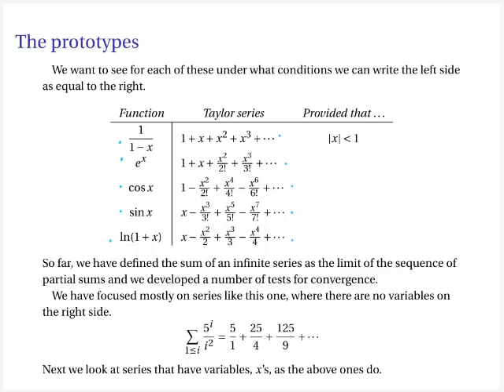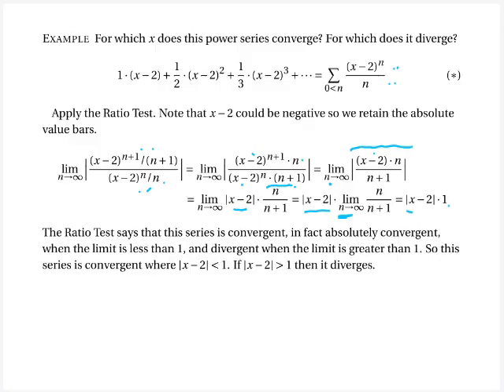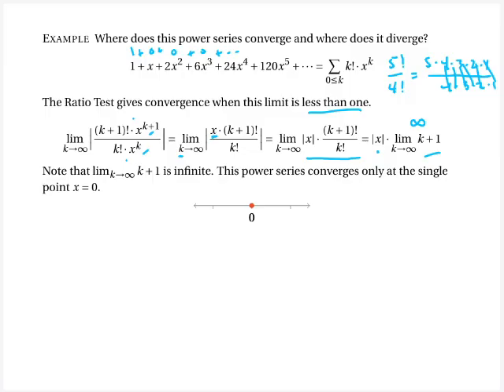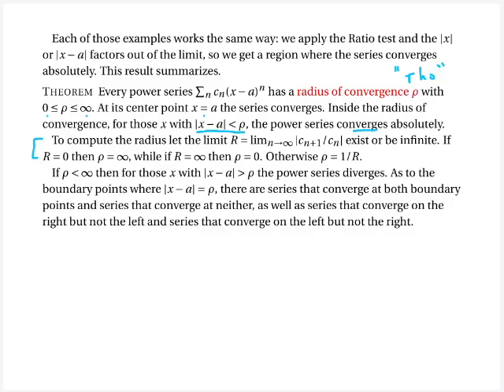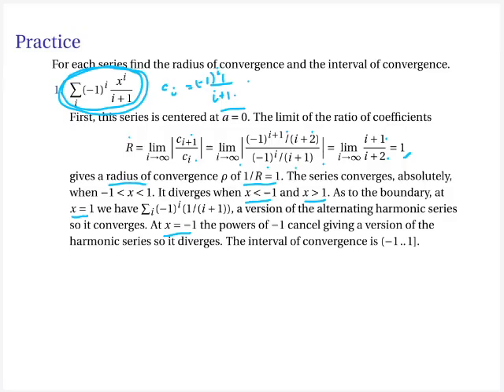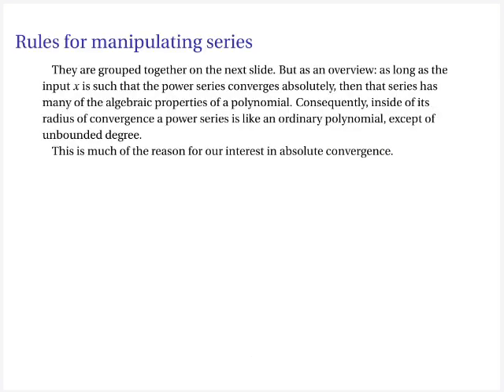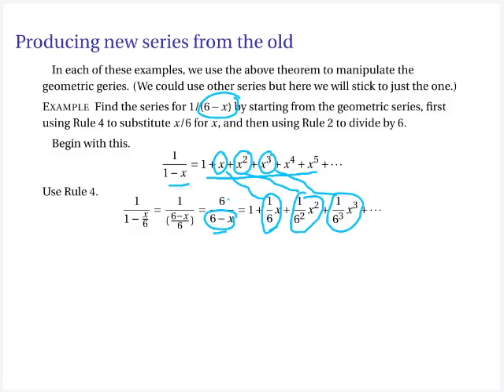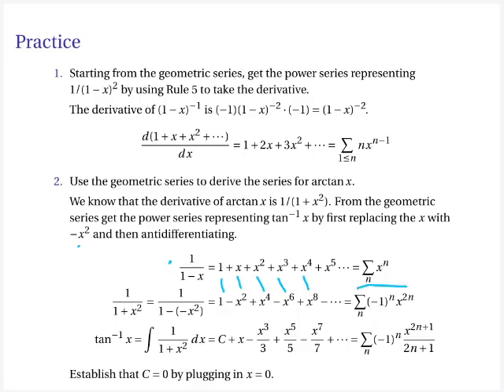Power series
We define power series and show how to compute the radius of convergence.  We also show how to manipulate infinite series when we have absolute convergence.

You may also be interested in my Calc I lessons,  Those include the lesson How to Study College Mathematics

There is much more undergraduate mathematics teaching material available That includes a number of texts that are Free.  If you appreciate this work, such as these videos, then you can support it by buying me a virtual coffee